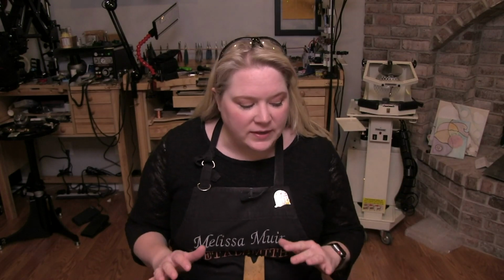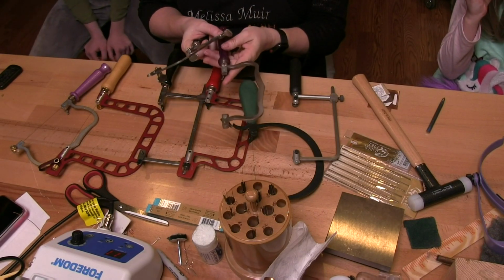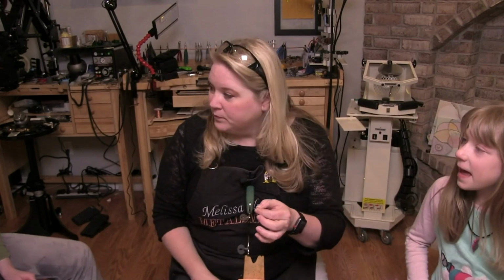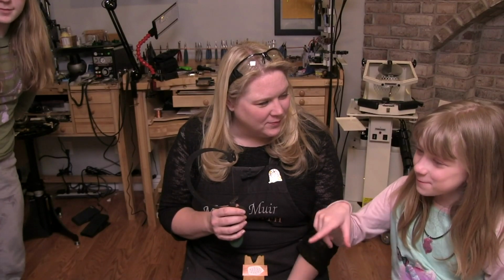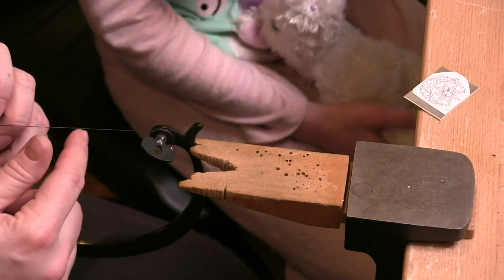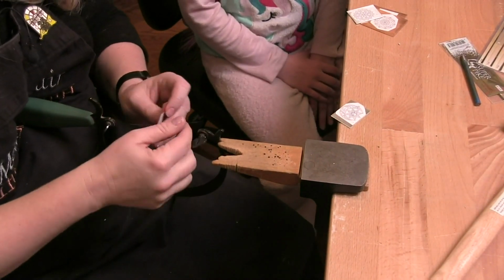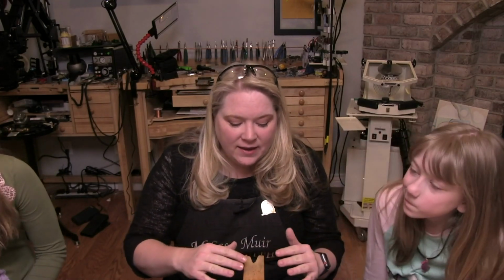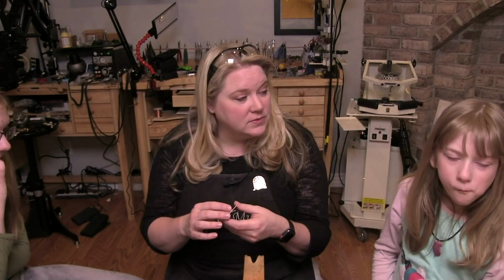Piercing: Saw Frames and Blades - Quarantine in the Studio - Day 11 - Live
In today's video we talk a little about saw frames and blades.